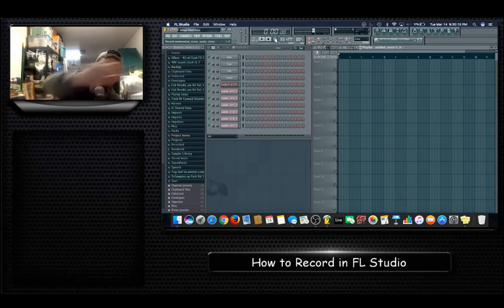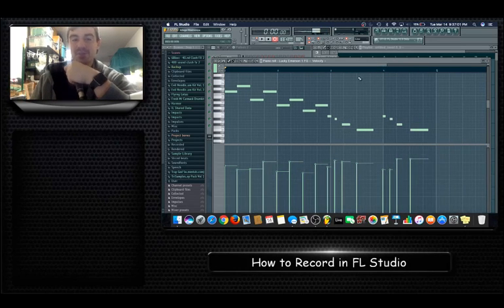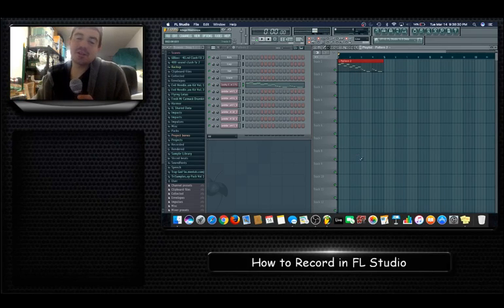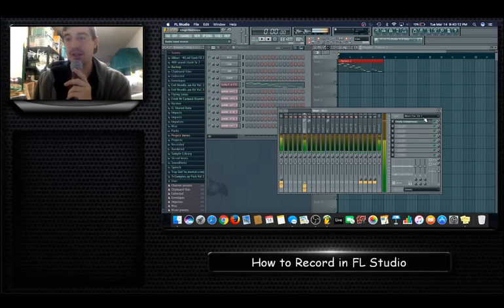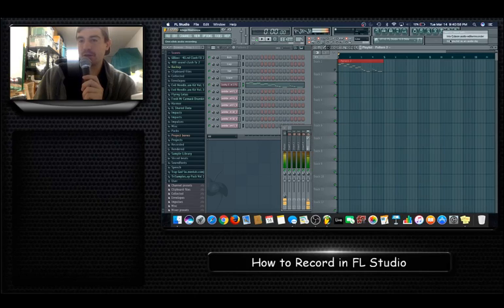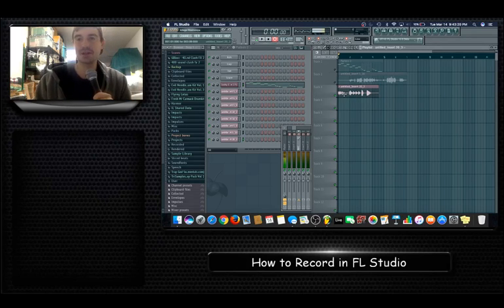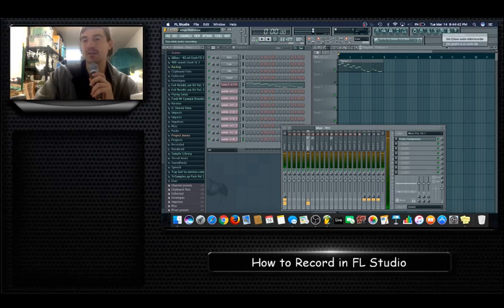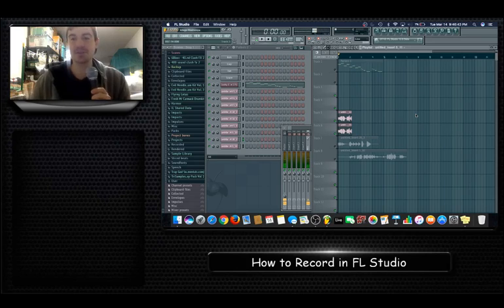How to Record in FL Studio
This video shows you the two main ways to record into FL Studio.
The first way is Midi. Midi is great because you can correct wrong notes and quantize the notes to keep them on tempo.

The second, and more traditional, way is audio. You have to connect your audio interface (external to the computer) to you software. Link an audio track from the interface to your mixer and record using the microphone in the top right area of FL Studio.